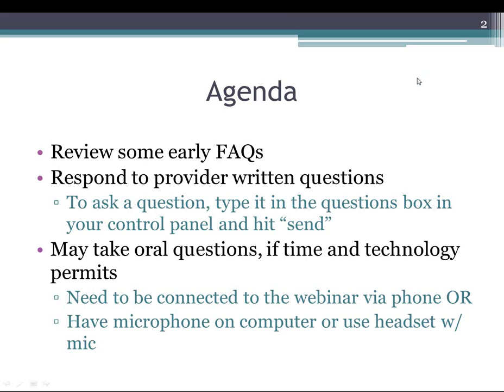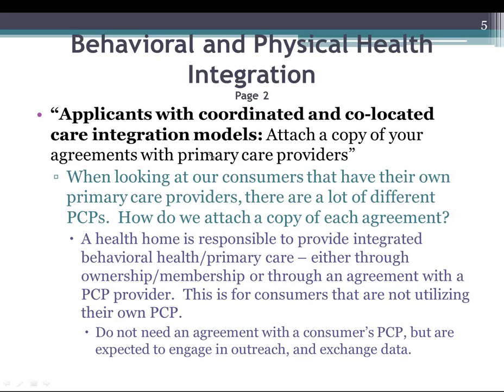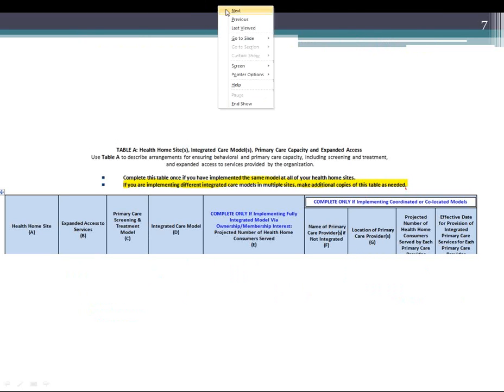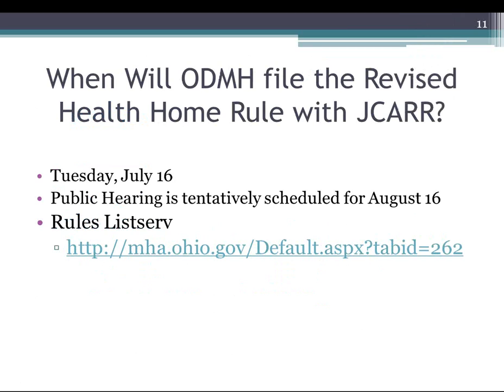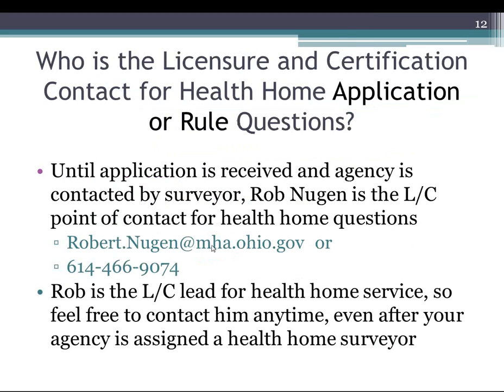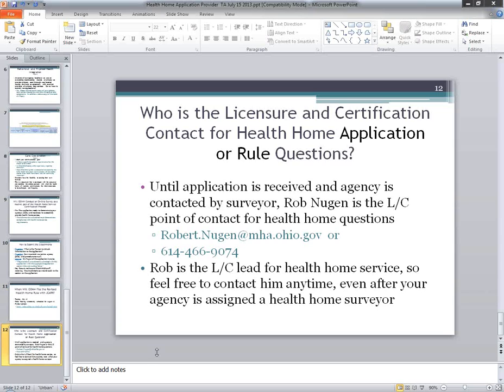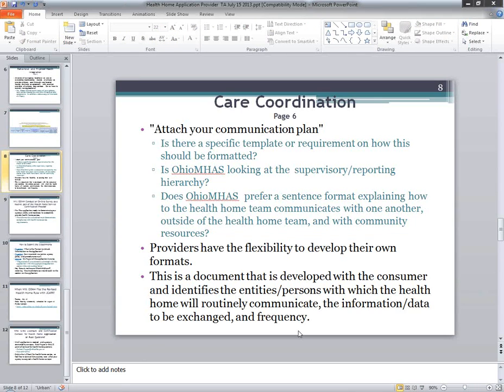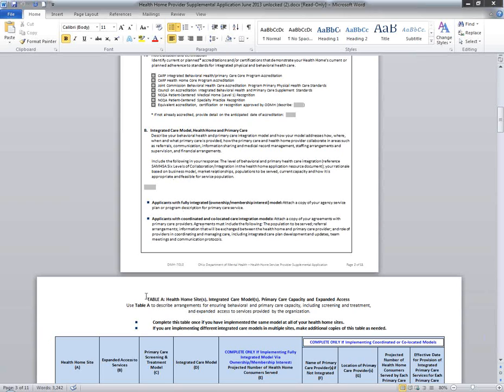2013 07 15 13 44 OhioMHAS Health Home Application Technical Assistance